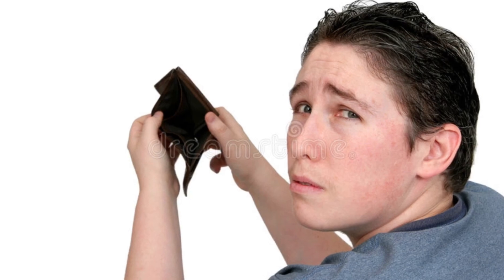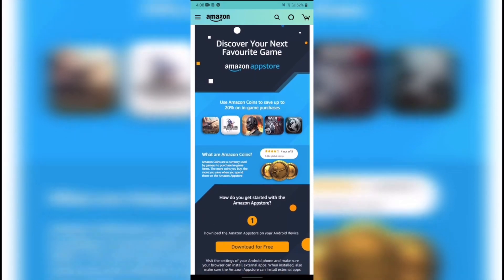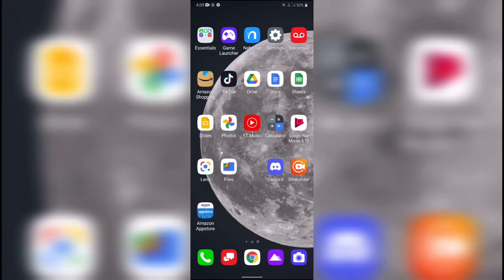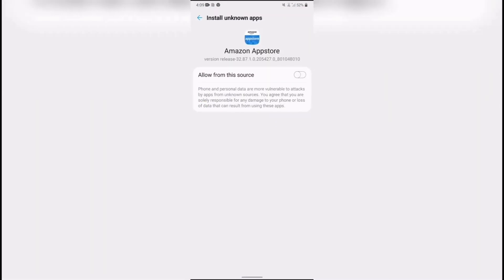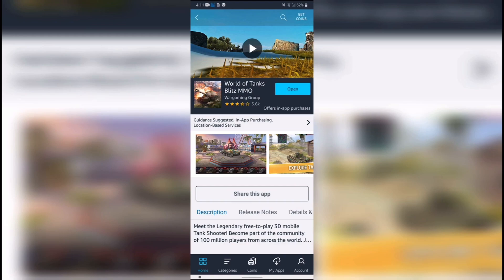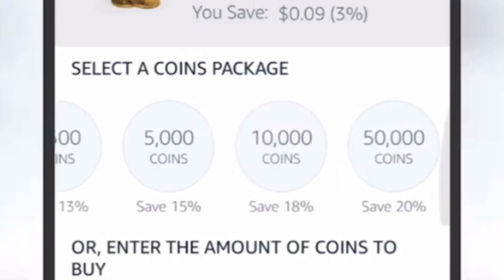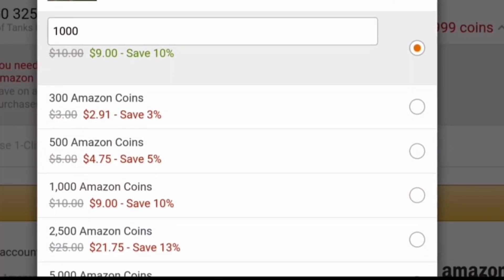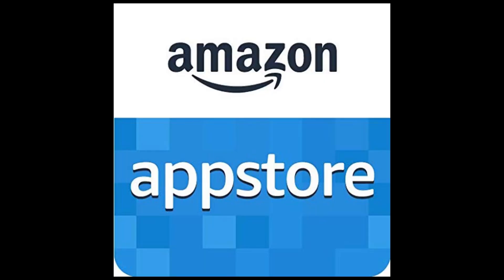Would you like to save some money?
Amazon App Store:

US Amazon App Store

UK Amazon App Store

(Only for Android)

Second channel (mostly short clips)